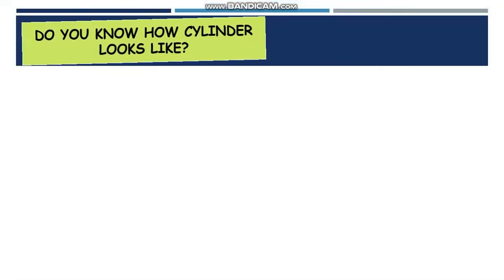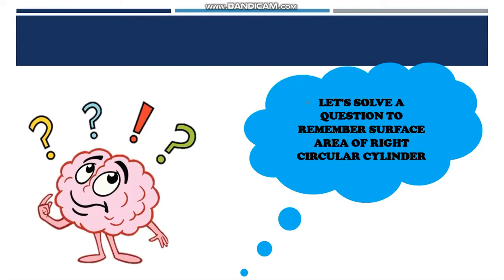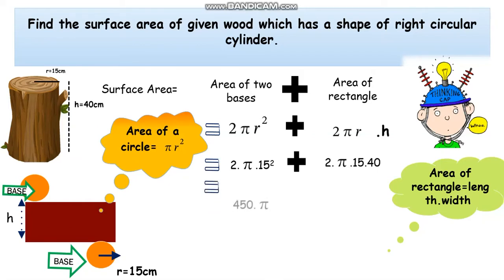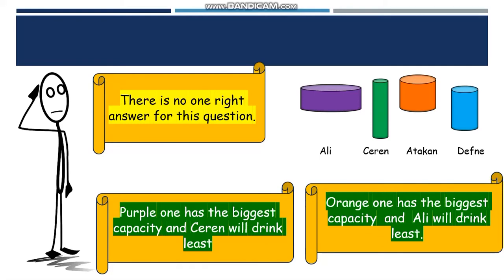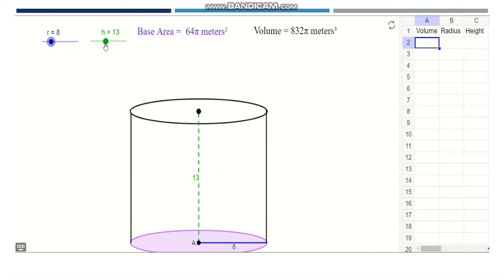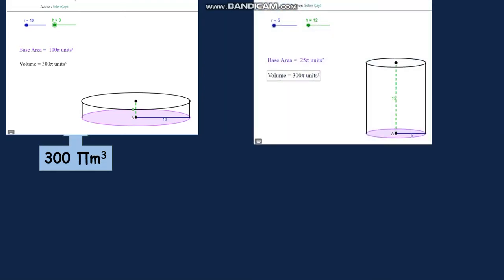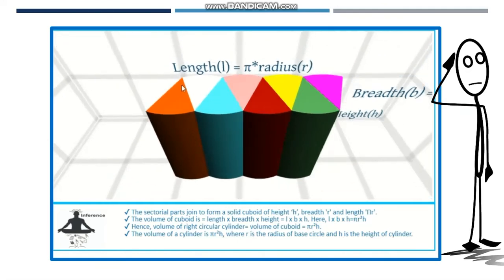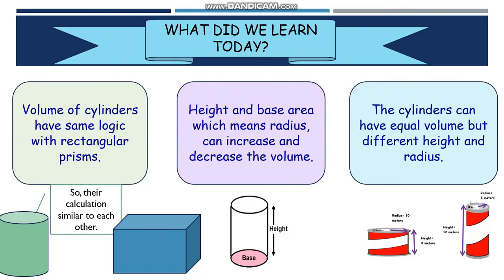Volume of Right Circular Cylinder